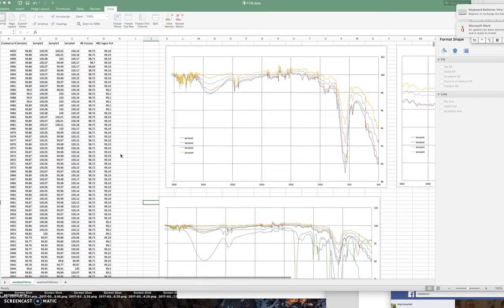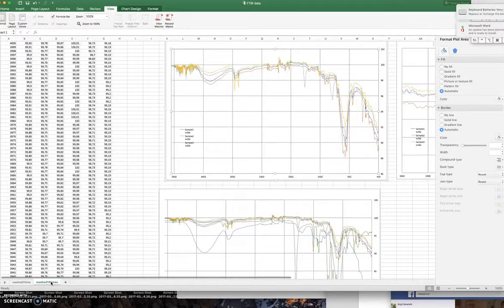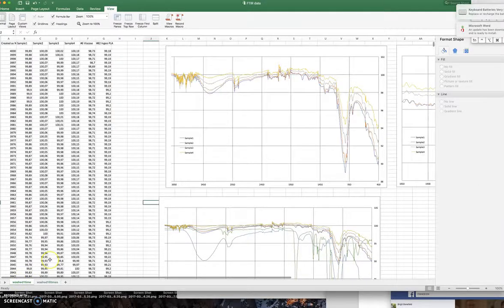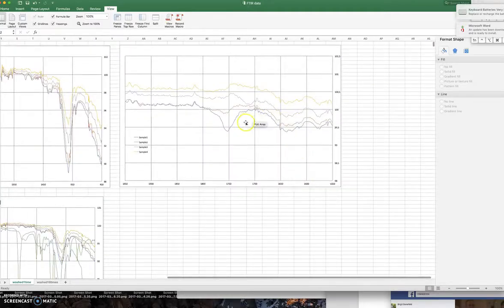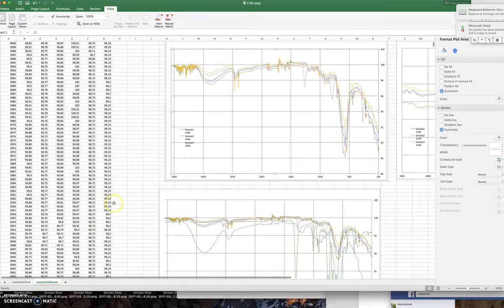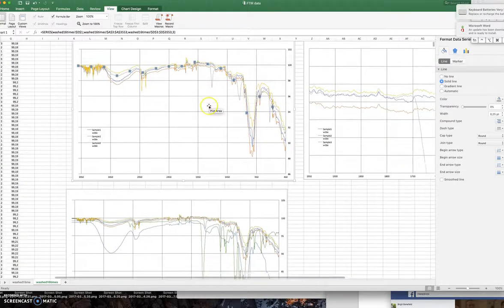FTIR data treatment